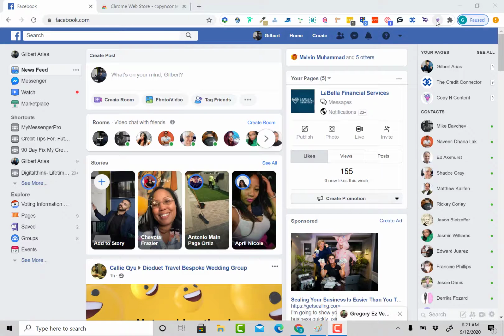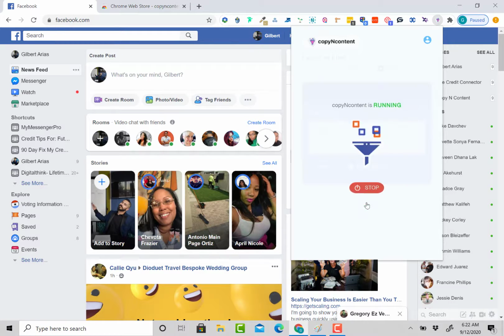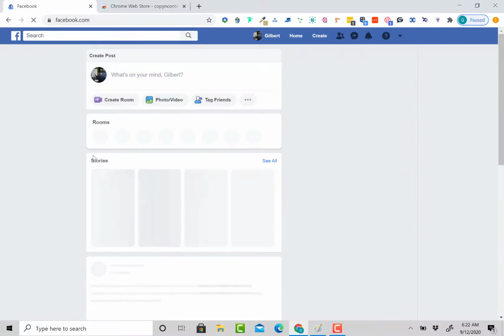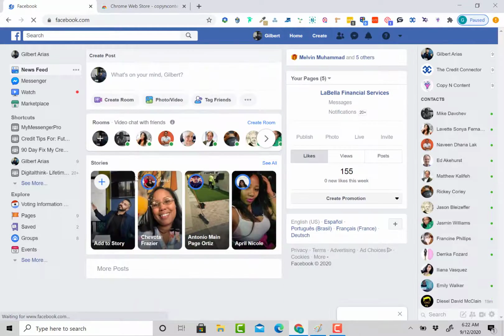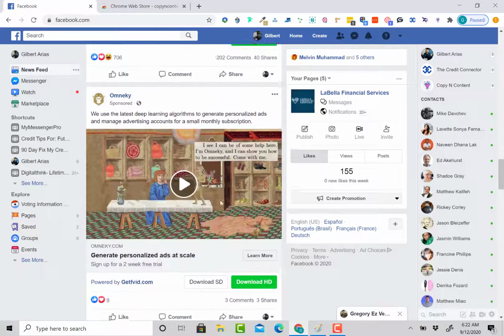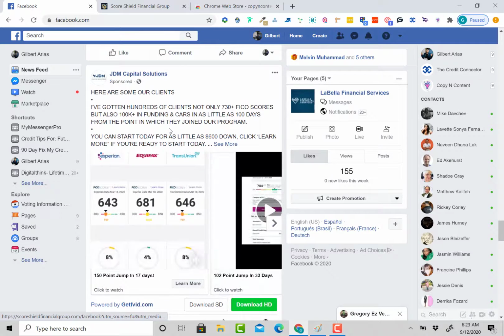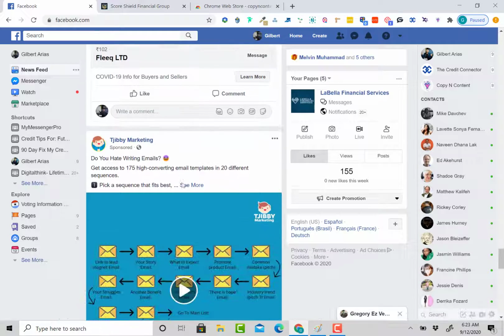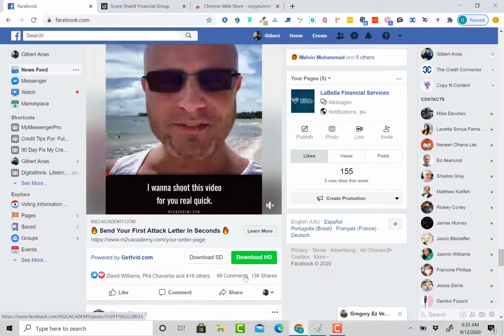Filter Ads Copy n Content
Easy To Find Content - Copy N Content
Credit Repair Leads